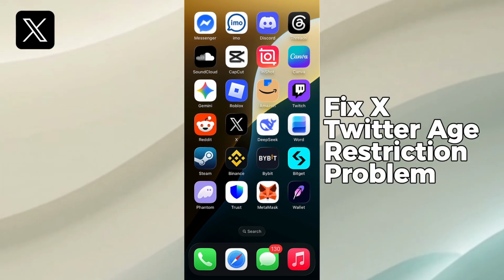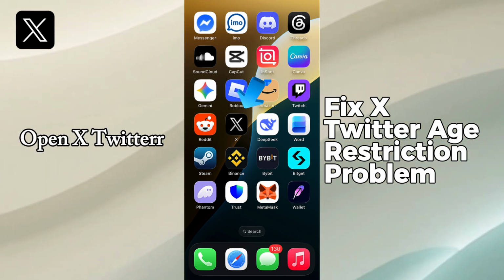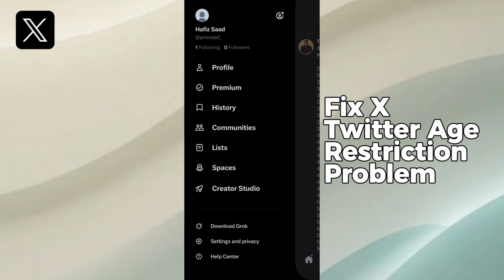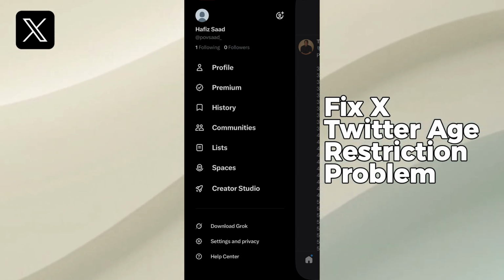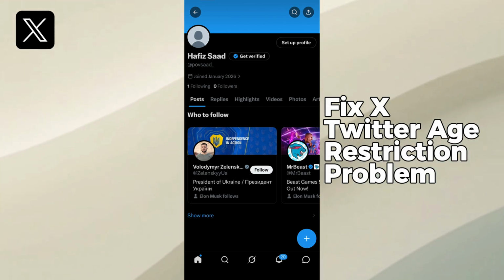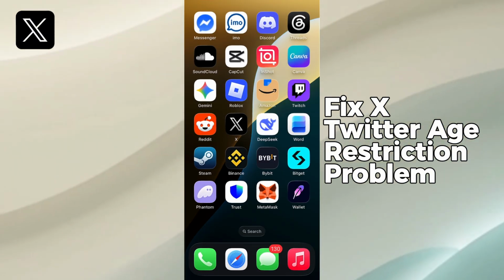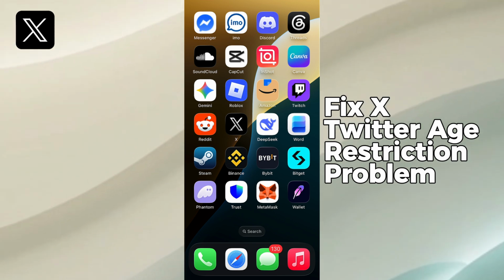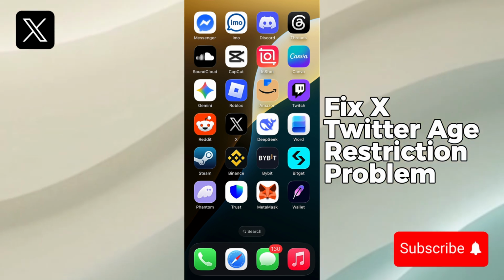How To Fix X Twitter Age Restriction Problem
In this video we will learn "How To Fix X Twitter Age Restriction Problem"

To fix the X (Twitter) age restriction problem, go to your profile, select Edit Profile, and update your birth date to show you are over 18. If your region requires verification, upload a valid government ID or use the live AI selfie estimation tool when prompted.